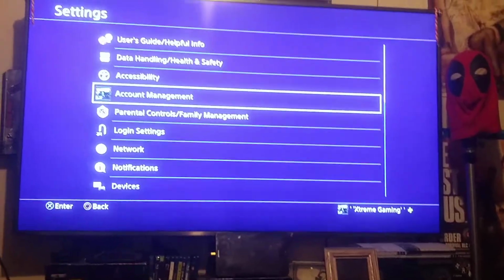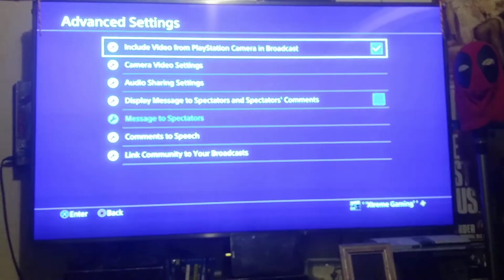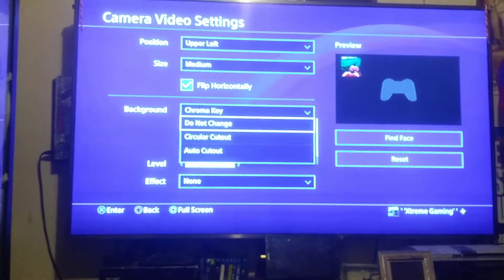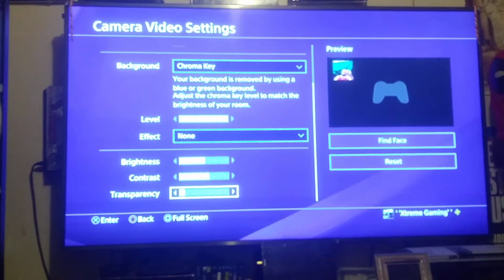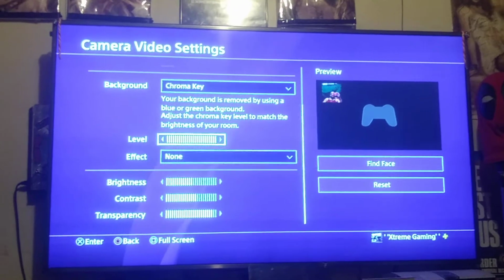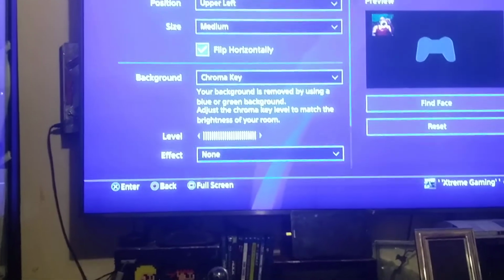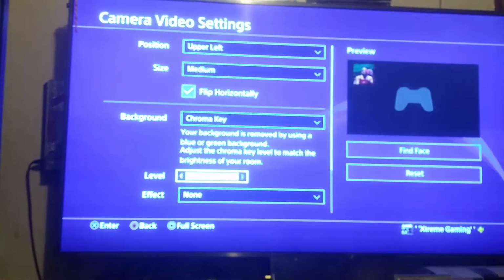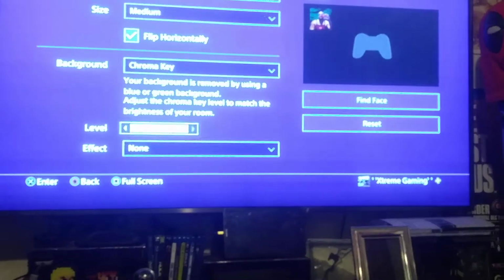How to setup Chroma key and green screen on PS4/PS4 Pro